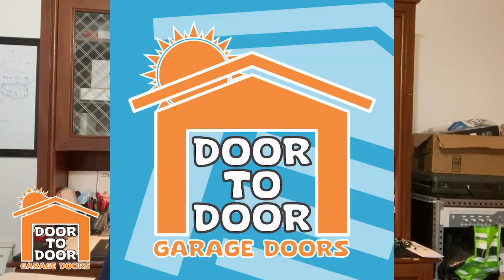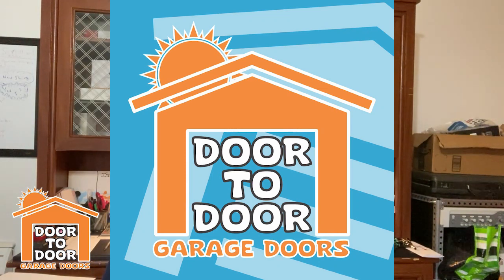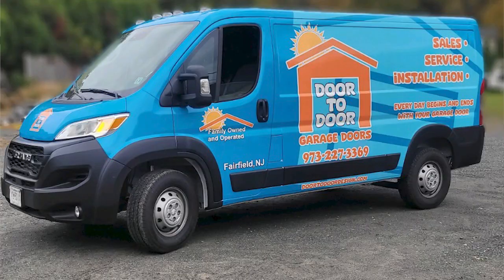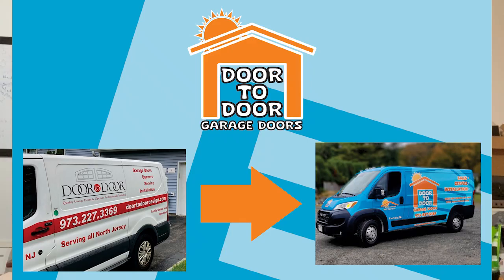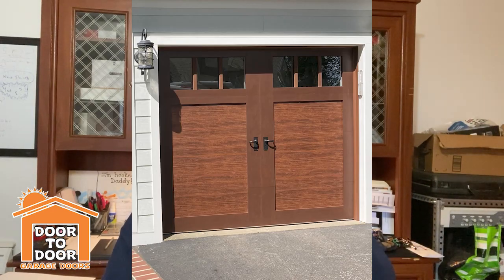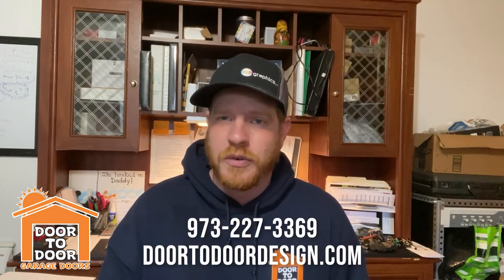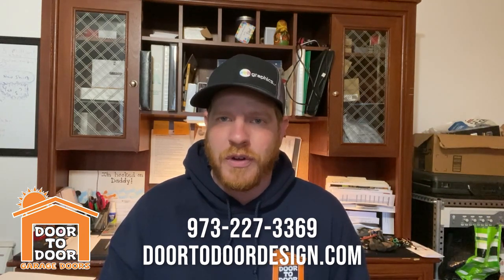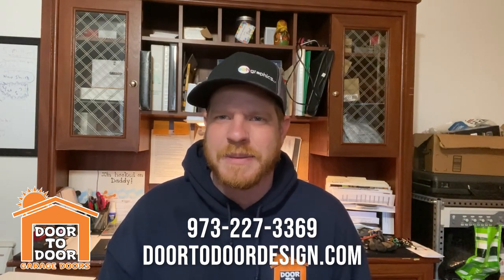New Year...New Look...The Latest Updates from Door to Door!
We have made a change...to our logo that is. We at Door to Door Garage Doors have updated our branding to be a little more modern and fun. Also, some updates form Amarr, Clopay, and Liftmaster with new and exciting products.